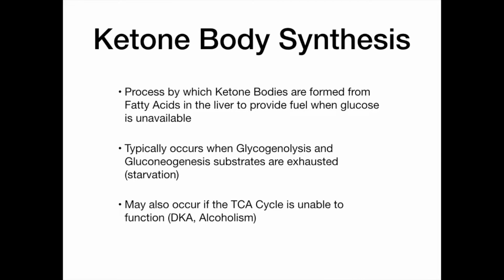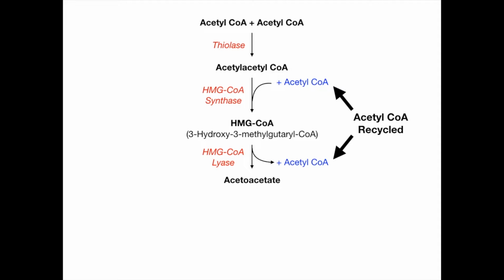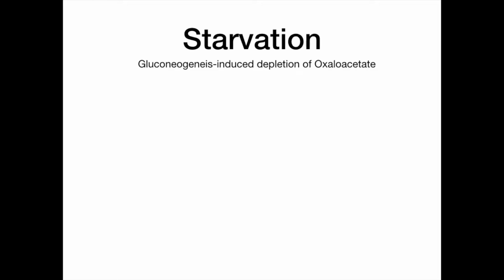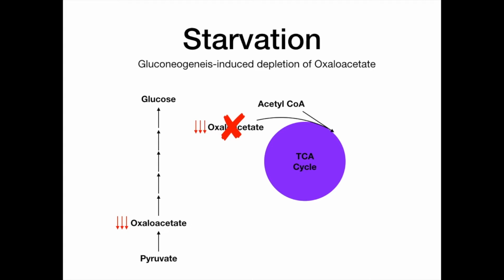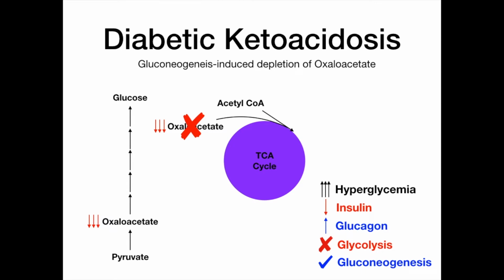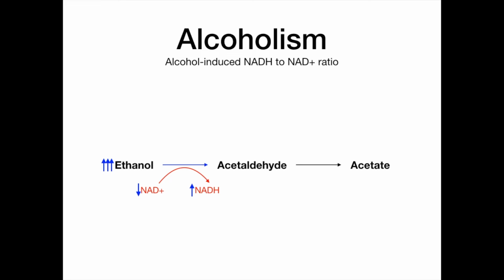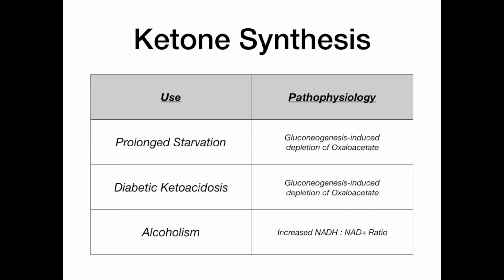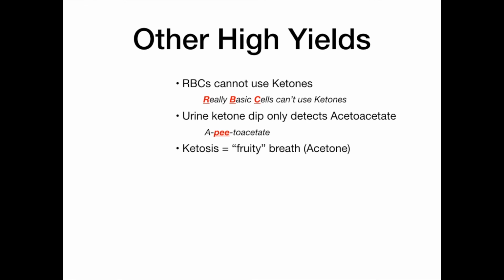Ketone Body Synthesis